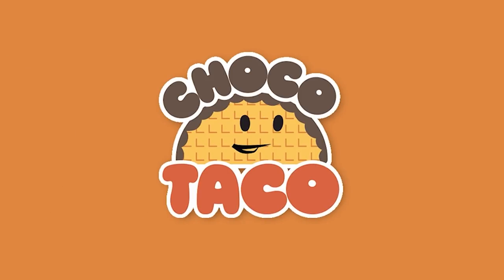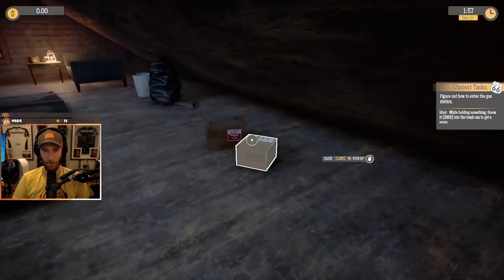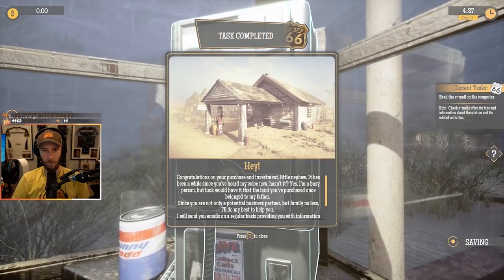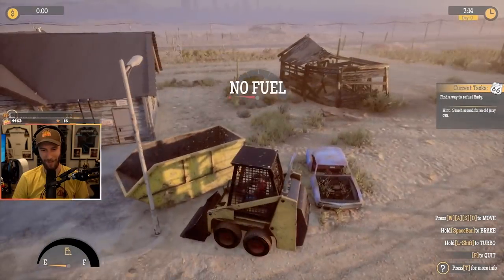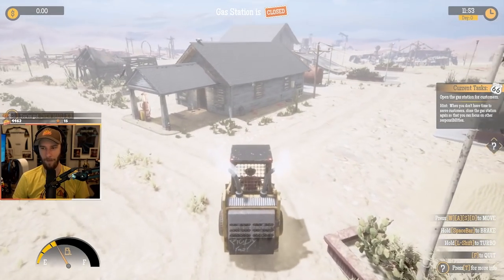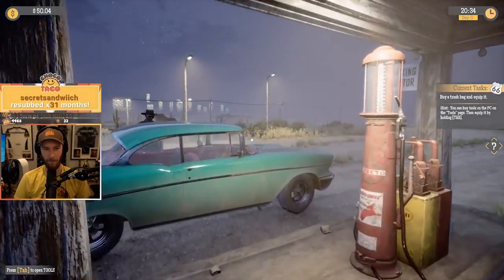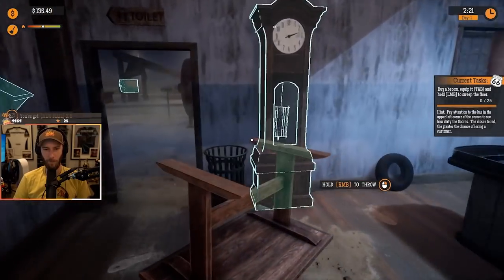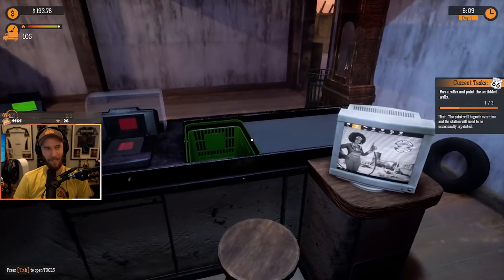Gas Station Simulator | Ep. 1 - chocoTaco Let's Play GSS 2021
The chocolate Tacolate, like so many other streamers, is desperate for new games right now. He will try almost anything at this point. Enter: Gas Station Simulator - a surprisingly entertaining sims game that really makes you feel like you have one of the world's most horrible occupations! Just kidding, actually - my sister worked at a gas station for a year and I got to go help her make donuts at 3am a few times a week and it was a hoot. But I don't imagine that owning one IRL is much fun. Watching CHOCO own one is, however, a crapload of fun. More episodes coming soon. Enjoy!  - Beth